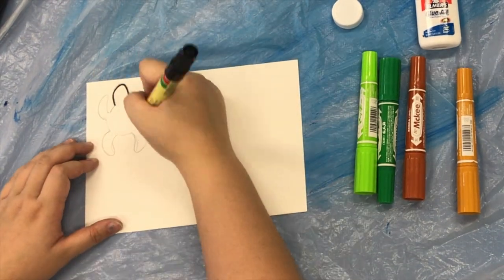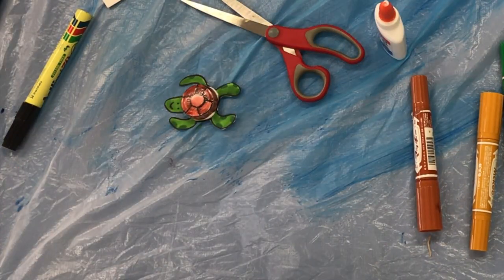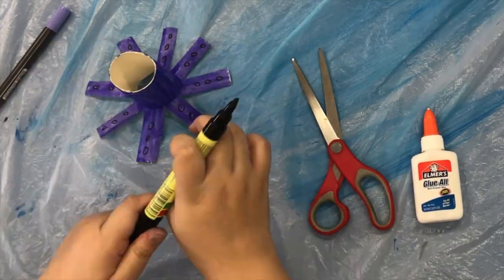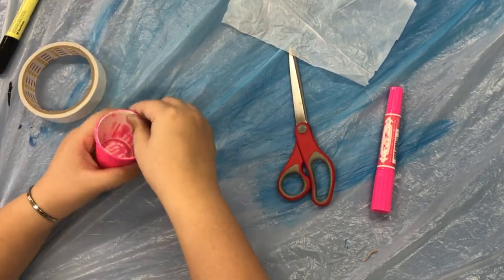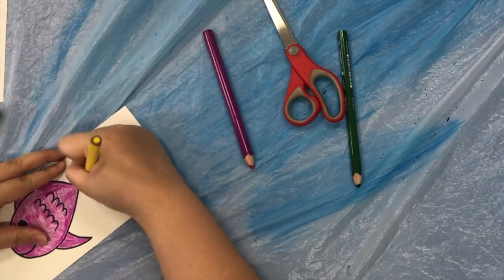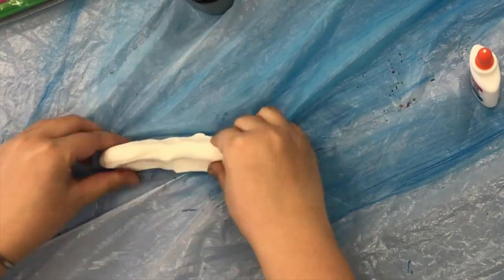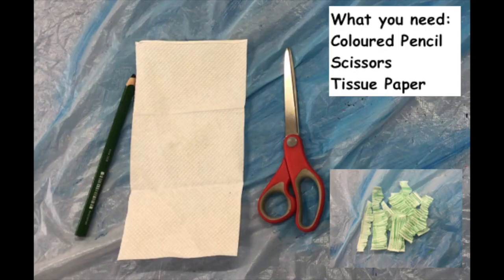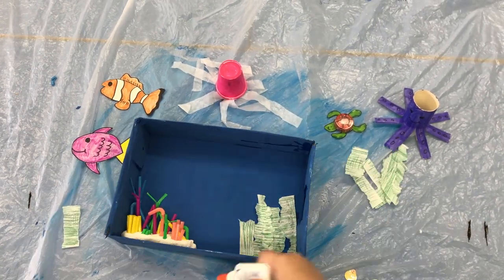Animal Habitat - Coral Reef